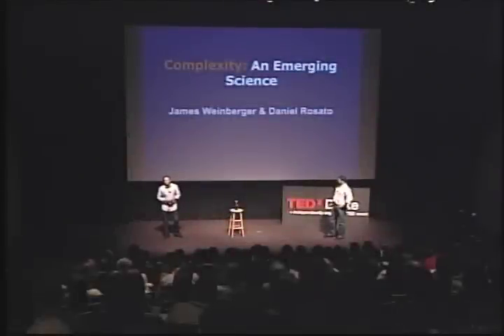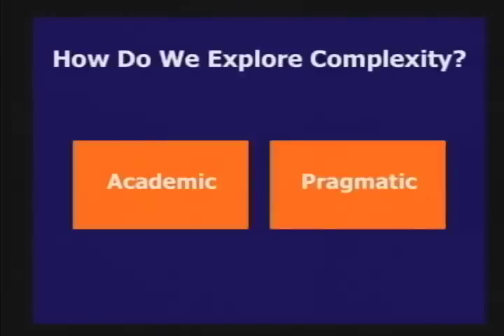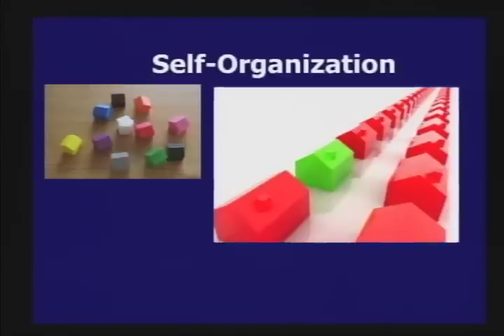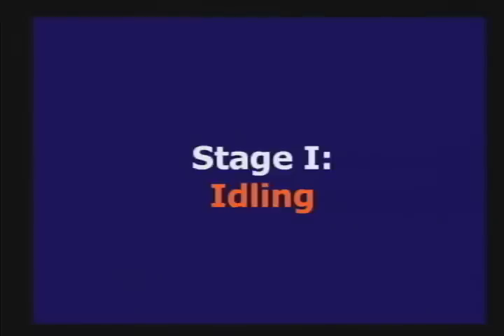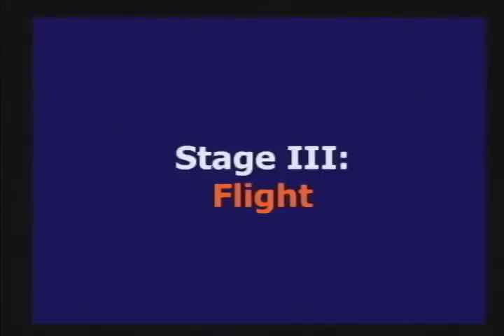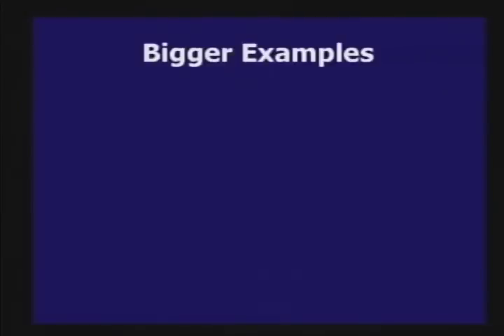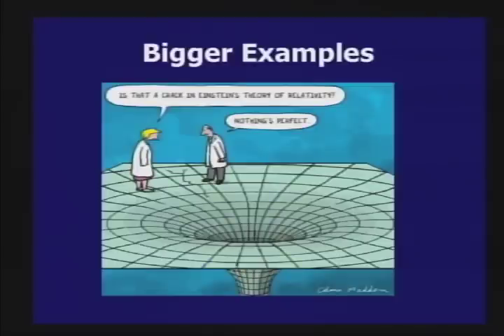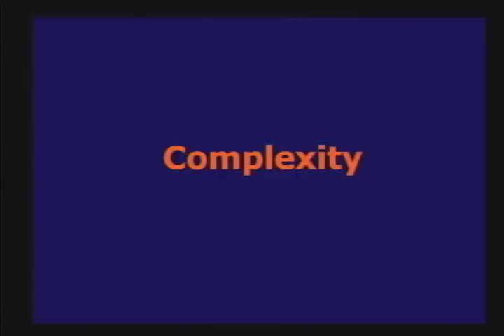TEDxDuke - James Weinberger and Dan Rosato on The Emerging Science of Complexity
JAMES WEINBERGER AND DANIEL ROSATO
James and Dan began to cultivate their interest in the notion of complexity in Carl Nordgren's class; as a group, Betsy Bourassa, Cameron Jones, Marissa Zarco, Dan, and James found the emerging science of complexity to be particularly pertinent when trying to understand similarities between functioning corporations, systematic organisms, and everyday phenomena. Dan and James are very grateful to their group members for their input, Professor Nordgren for his insight, as well as Professor John Hanks and Stephan Lotfi for musical direction. Daniel is a Trinity senior from Westport, CT. James Weinberger is an undergraduate Psychology major and Chemistry minor from Los Angeles, CA.